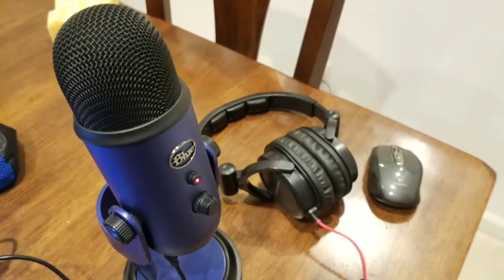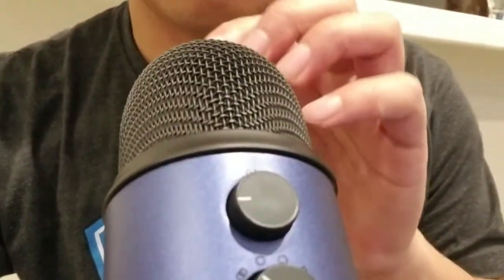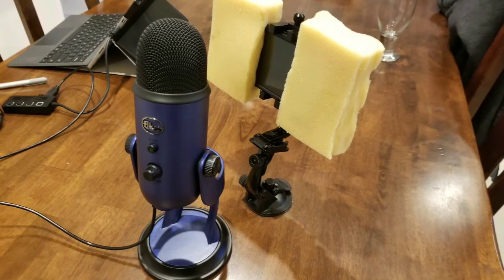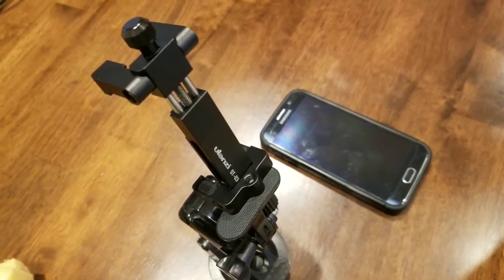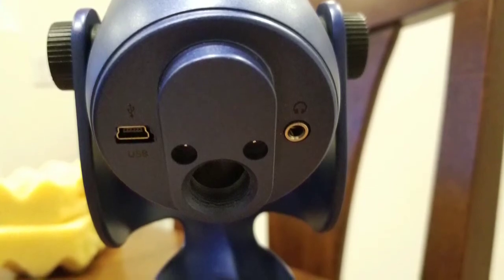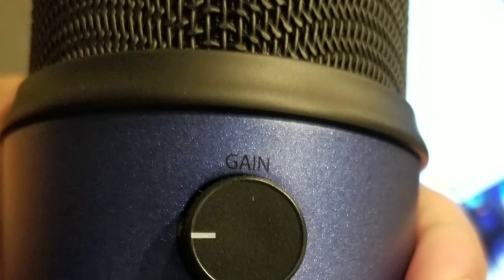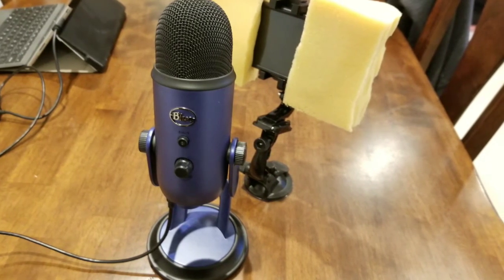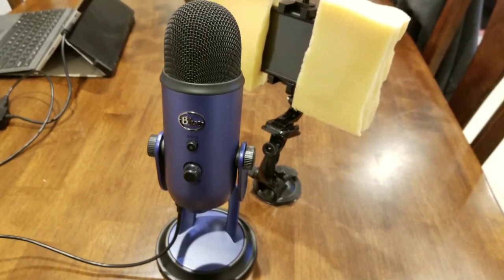Blue Yeti USB Microphone ($99) or Samsung S8 for Audio Recording? REVIEW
I record my Youtube audio narrations in stereo and use the Samsung S8 and Samsung S6 smart phone to record most of my audio. I also been using the Blue Yeti USB Microphone for high quality narration. It has very good and clean pickup. My copy works very well but i noticed the microphone monitor volume knob is kind of loose but overall the quality of the mic is very good.  On the Samsung S8 and S6, it uses software to filter the audio when you do an stereo recording or an interview. It also proceduces very good audio recording and is good for portable recording. Both items i use heavily and the links to more reviews are below.

Products used in this video:
MonoPrice HeadPhones for monitoring:
Metal Smart phone Tripod Mount with Cold Shoe Mount and Arca-Style Quick Release Plate:
Table Top Tripod: